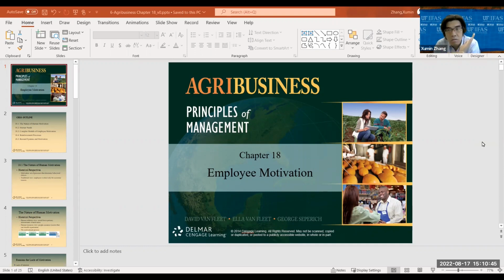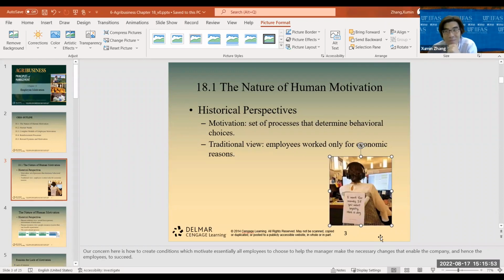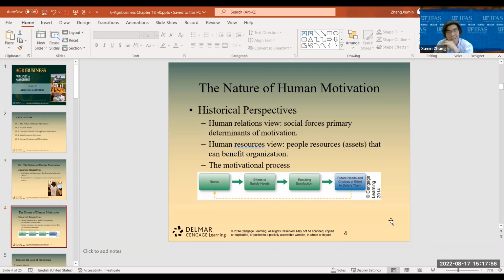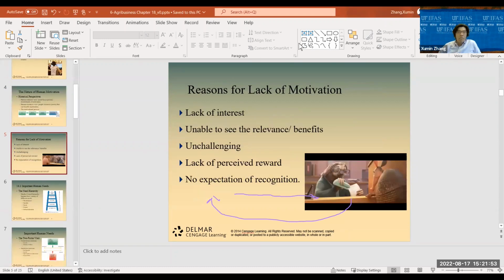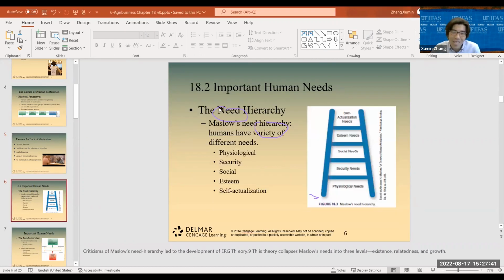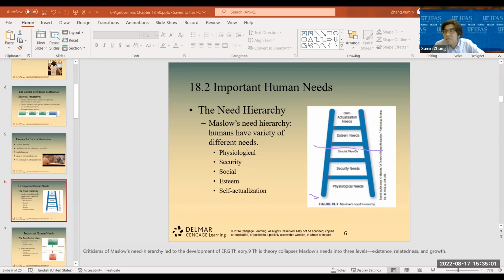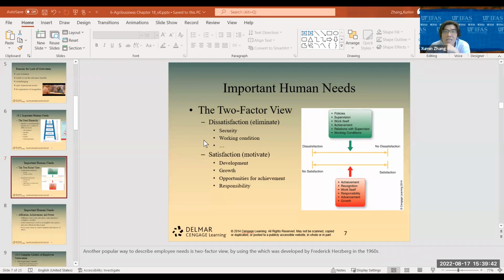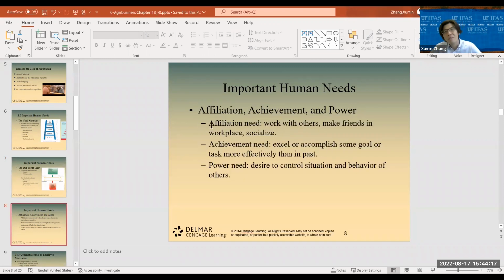Agribusiness Ch18 1 Human Needs and Employee Motivation